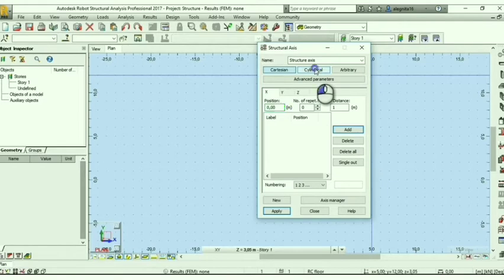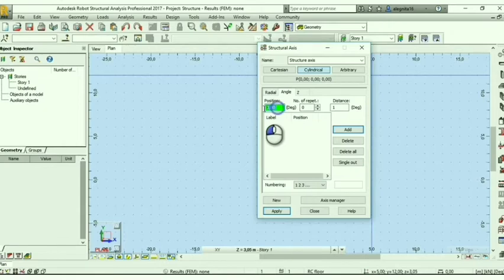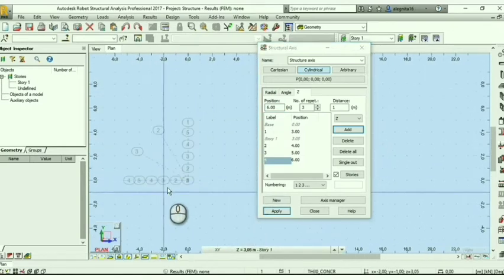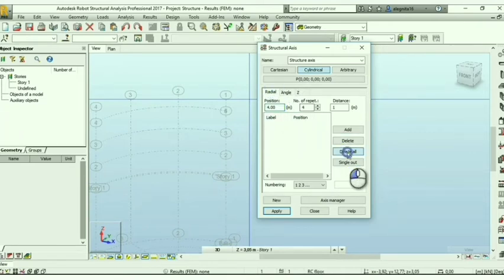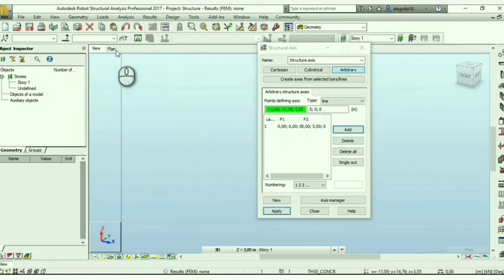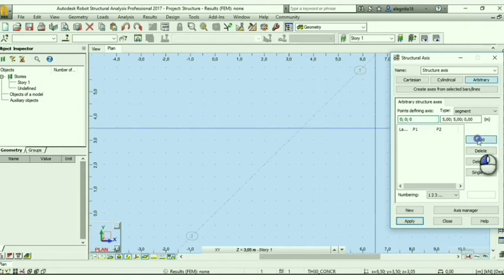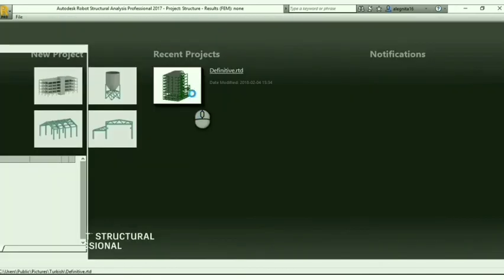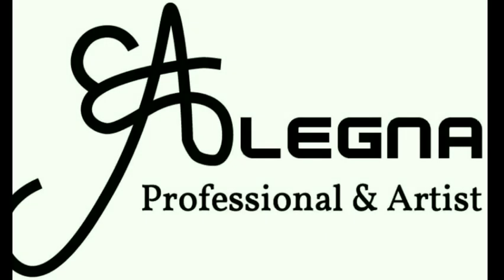Cylindrical and Arbitrary Axes/Coordinates in Robot Structural Analysis from Autodesk (RSA)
Learn how to create cylindrical and arbitrary coordinates in Robot Structural Analysis from Autodesk.

Aprende en este mini tutorial cómo crear coordenadas cilíndricas y arbitrarias en RSA de Autodesk.

~Find me:

Twitter, Pinterest y TikTok: @alegnita16

~For support (para apoyo):

BTC 18XeMe5mL11kRiWoUb88NQ2wihaGTrTejc
LTC LU7nfuuPDwuTBDtNfrByiAK8DW9ucqwCzu